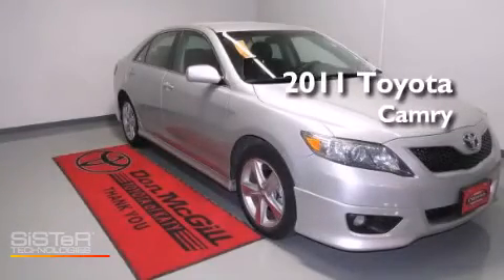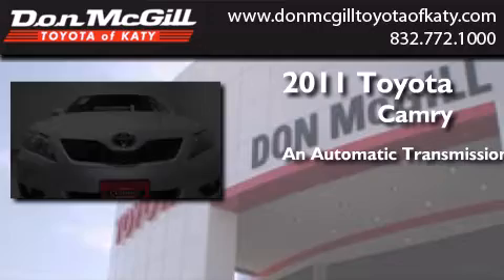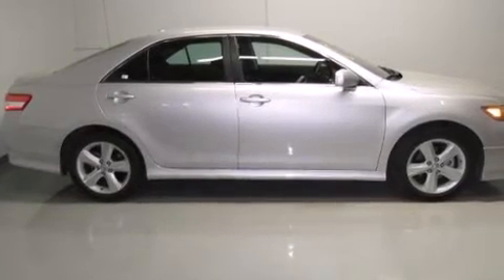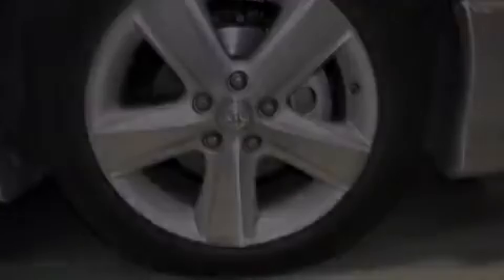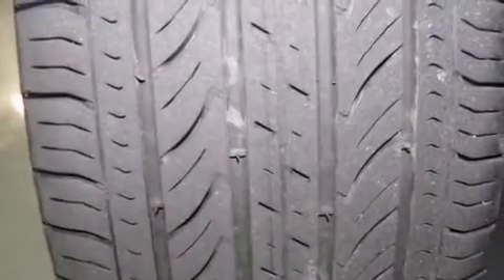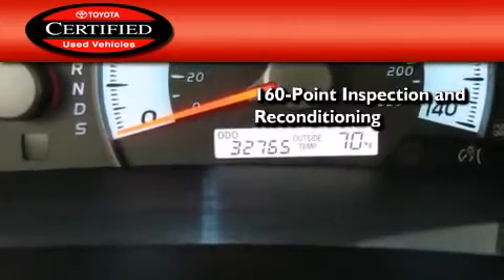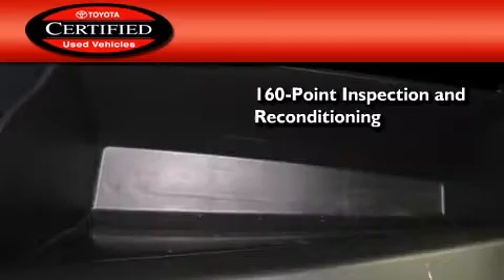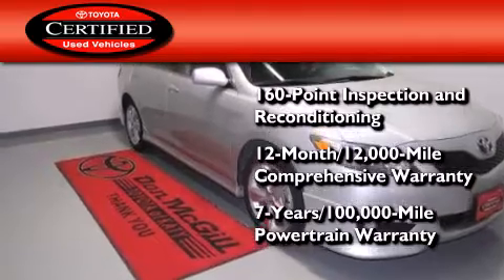2011 Toyota Camry Katy TX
We've been honored to serve the Katy TX area , we promise that your experience at our dealership will exceed your expectations ! Year : 2011 Make : Toyota Model : Camry Engine : 4 Cyl. Trans . : Automatic Exterior : Classic Silver Metallic Miles : 32,758 Stock : K52631 Don McGill Toyota of Katy 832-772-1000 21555 Katy Freeway Katy , TX 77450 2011 Toyota Camry Katy TX